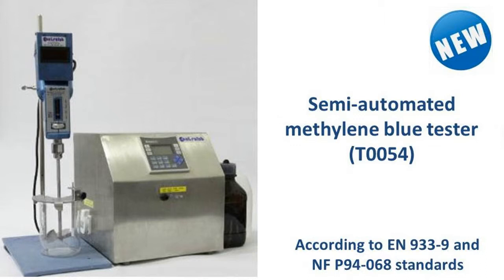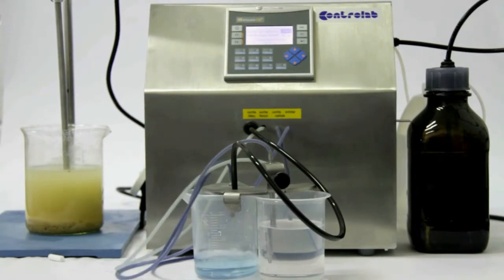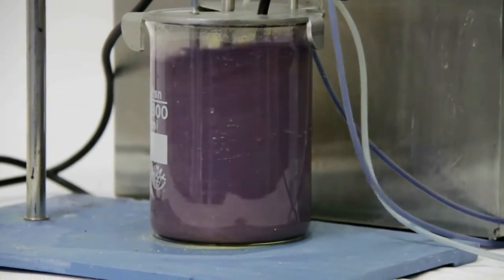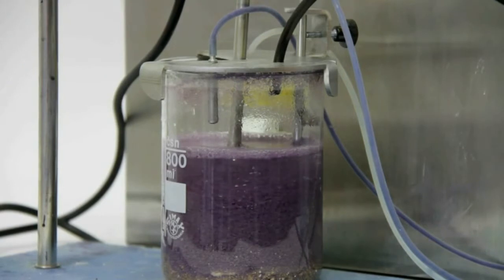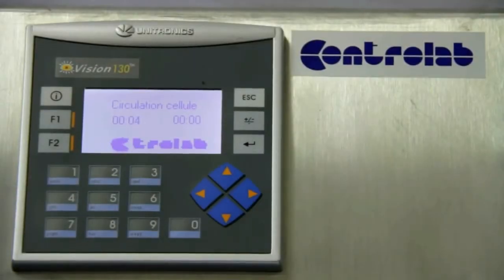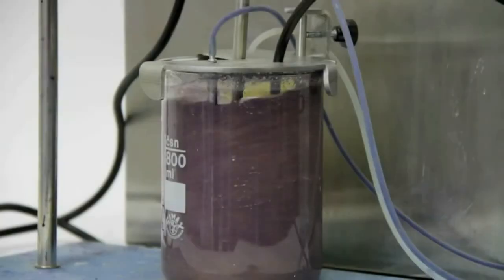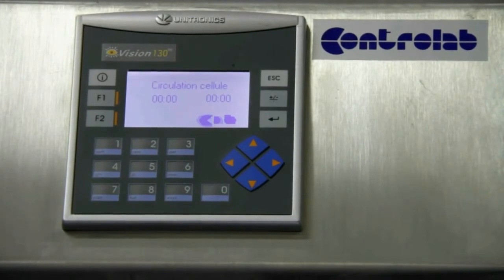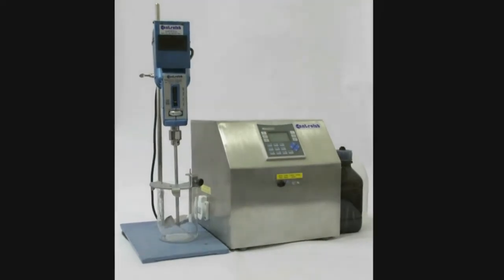Semi-automated methylene blue tester (T0054)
The semi-automated methylene blue tester (T0054) is used for measuring the blue volume injected in the solution until the clay saturation by spectrophotometry.

Tests are exact, reproducible and repeatable.